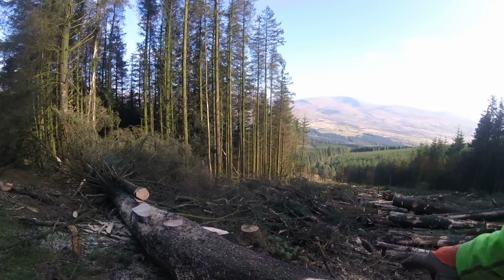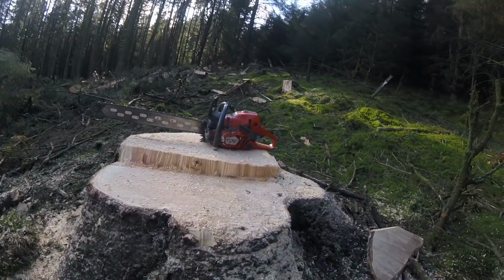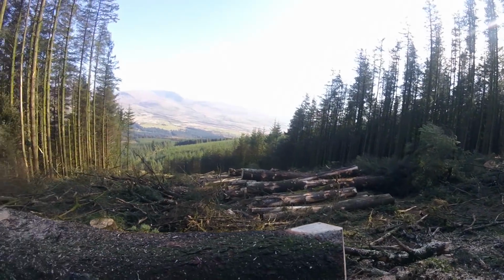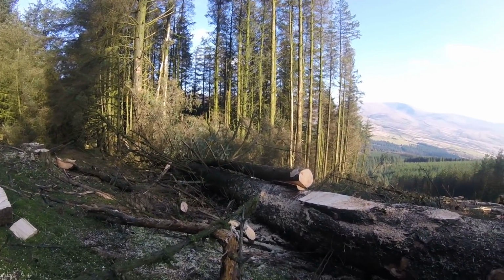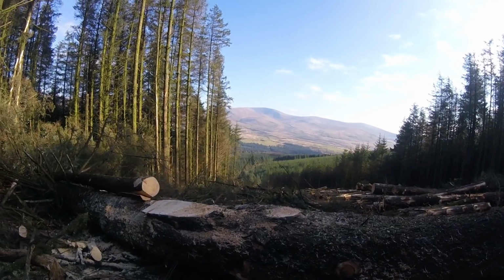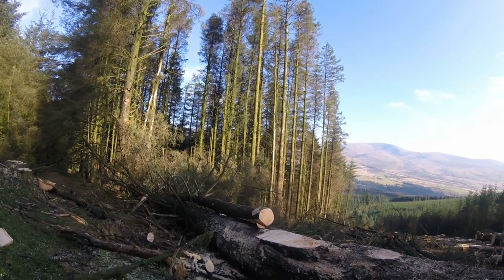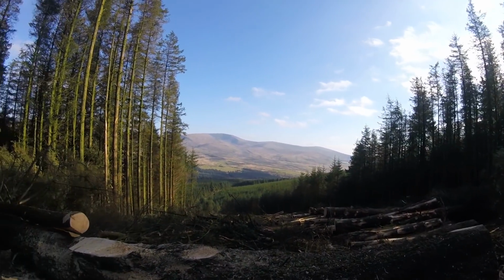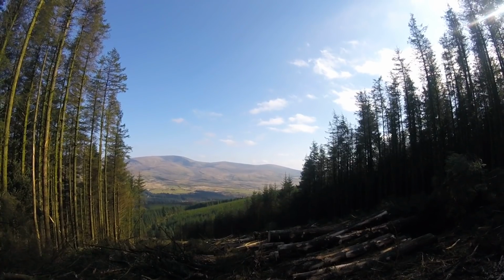Nice-ish Sitka Spruce with a bit of entertainment !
I decided to roll this a little so I could work on the second "stem" it was a bit of a chance and hoped the other Spruce would hold it in place and not allow it to roll over to far..well it worked so pleased with that .